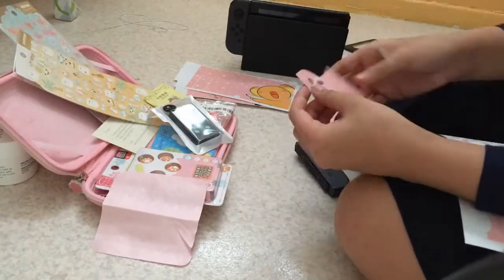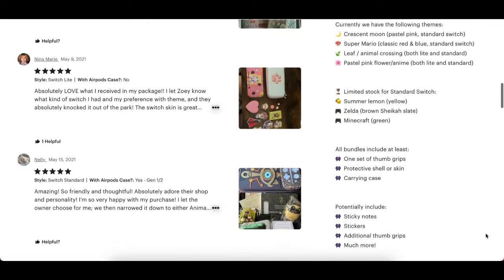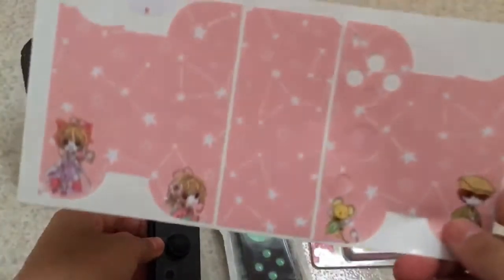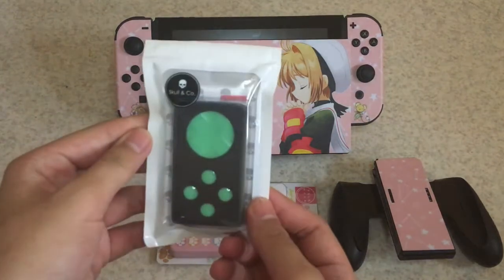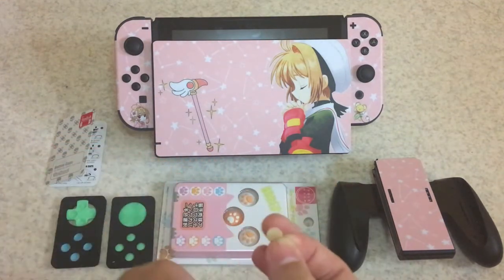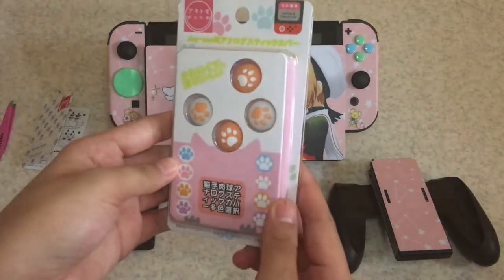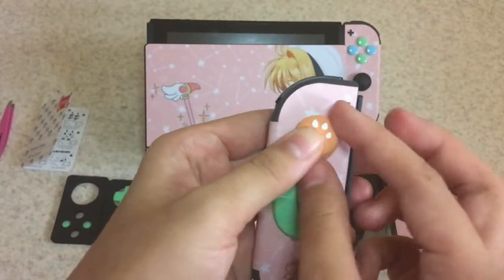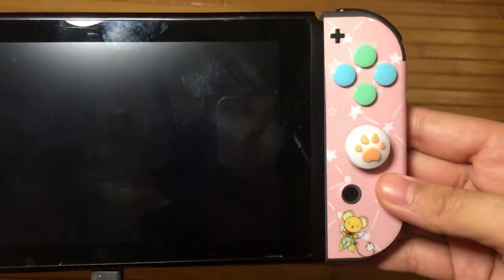🌸 🎮 Kawaii Cardcaptor Sakura Themed Unboxing & Decorating for the Nintendo Switch! 🌸 🎮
Hi~ Welcome to kawaii unboxing! A special thank you to Cuteful Creationz for being a part of this unboxing. I had fun making this video and I hope you all enjoyed this video as much as I did. Let me know your favorite kawaii stores and I'll look into it. I have a TikTok: navi_0617, where I do unboxings, visit anime stores, and do other hobbies.

Keyboard-Typing-09-c-Fesliyan